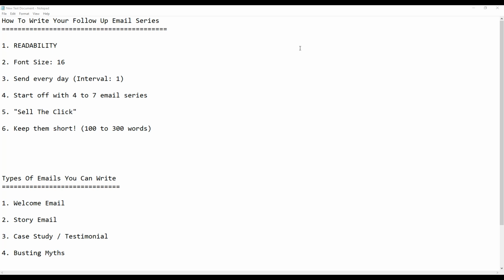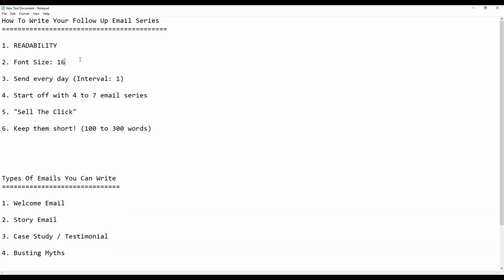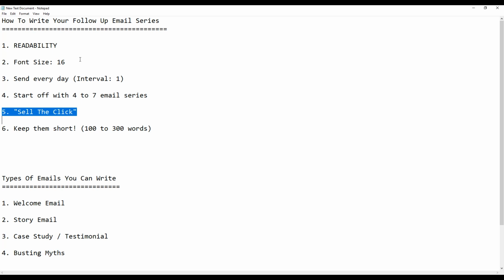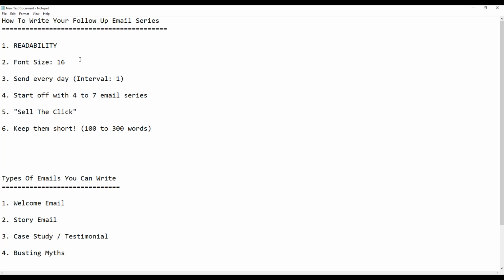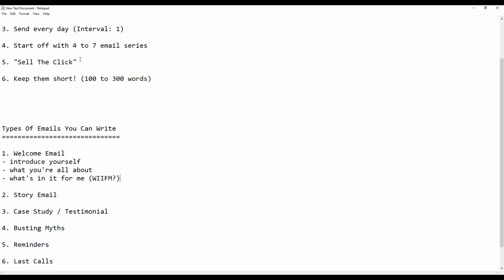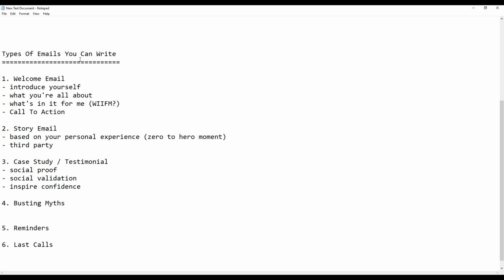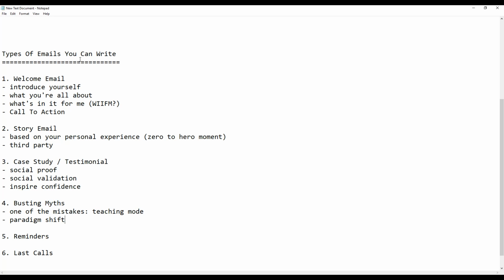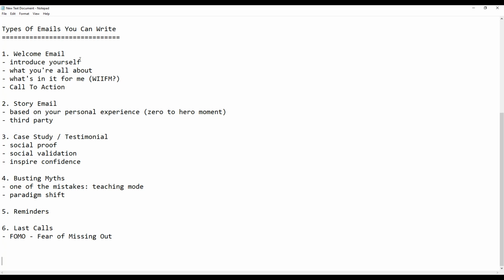6 0 How To Write Your Follow Up Email Series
Upload fo CC